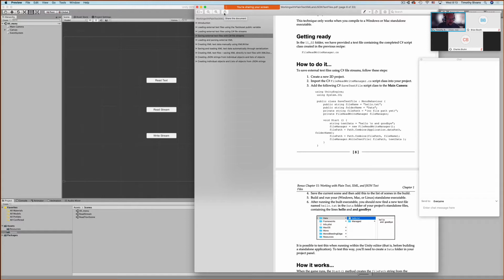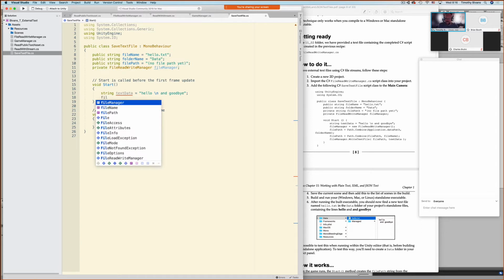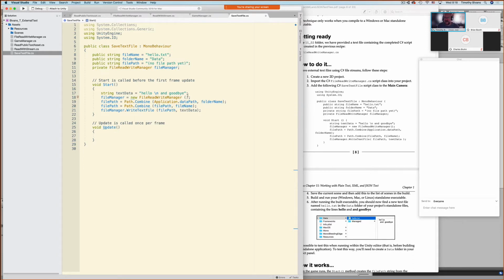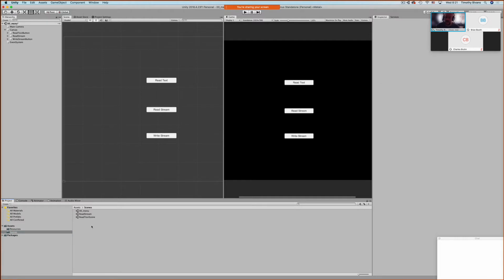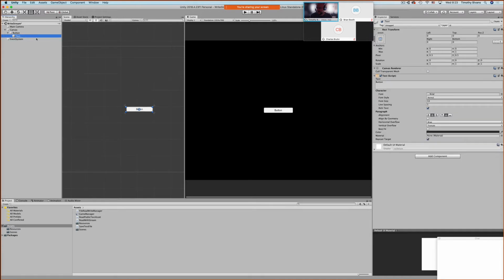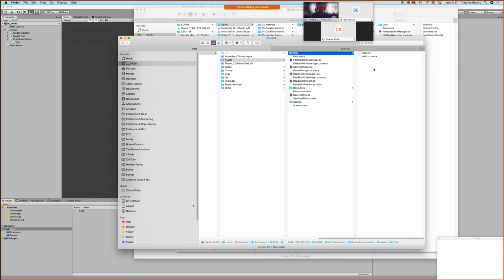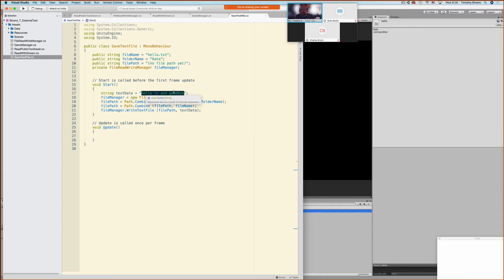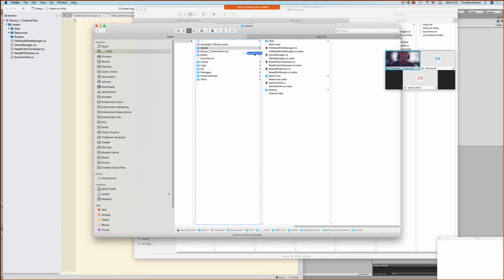SGD 213 200923 Class